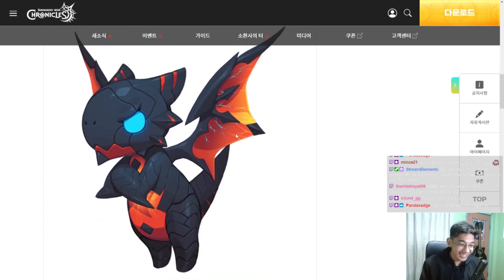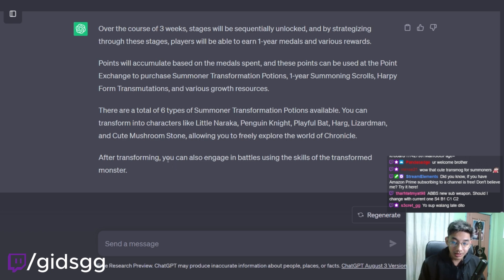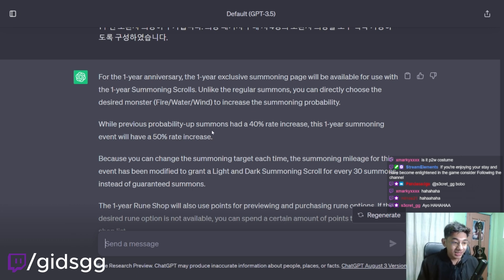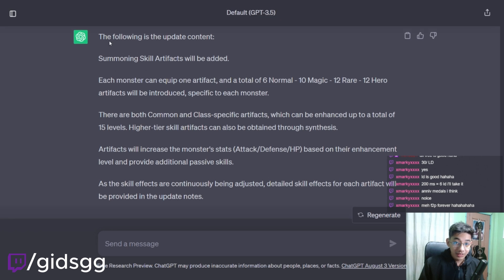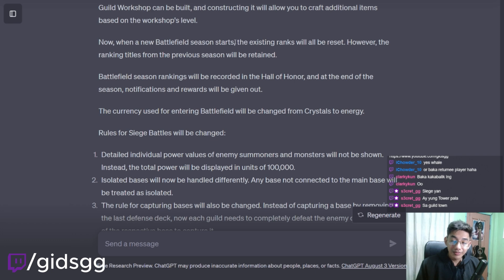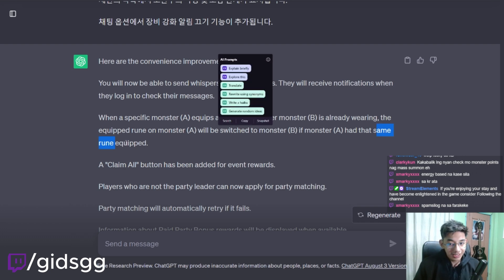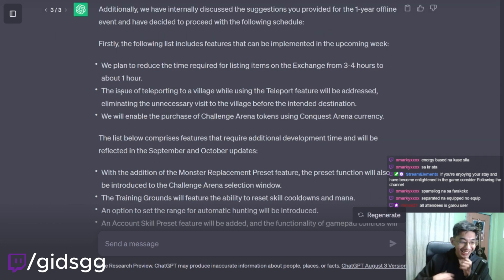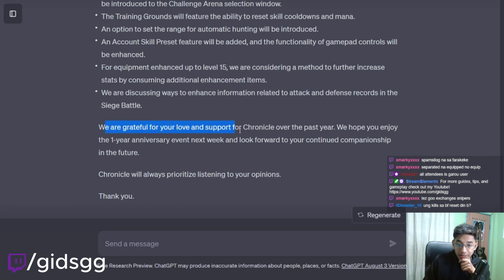New Stuff Incoming! KR Dev Notes Discussion! | Summoners War Chronicles